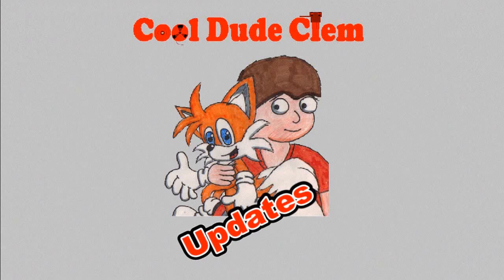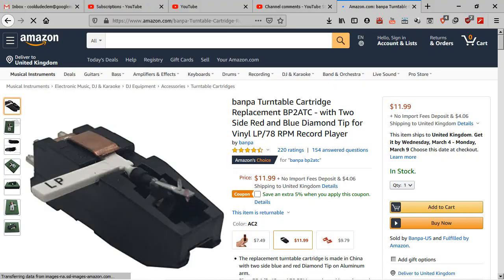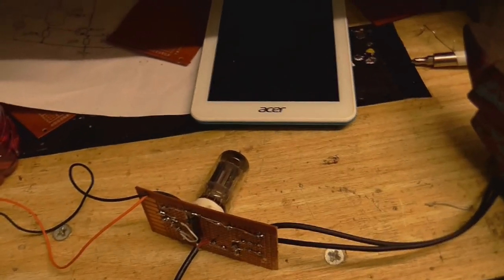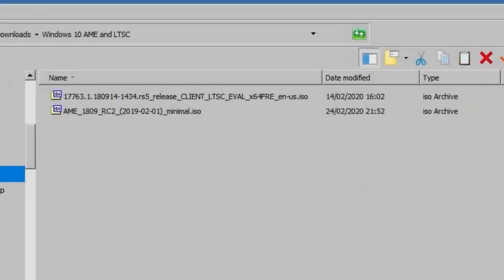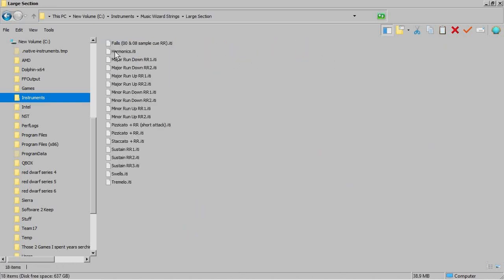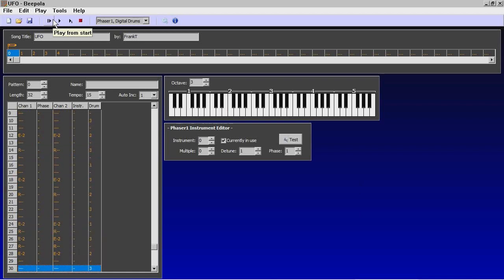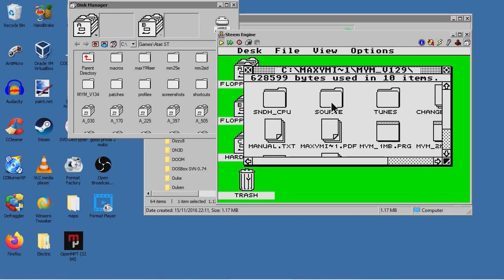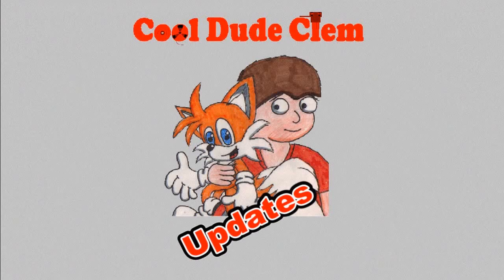Update 05/03/20 Starkidz Episdode Script & WIP and upcomming projects.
Well, as you probably know I just barely have any time to make videos. Anyway, I have been busy working on The StarKidz episode 7 and I have the script more or less done It just has a few typos and minor changes to be made. Also I'm going to talk about upcomming projects.